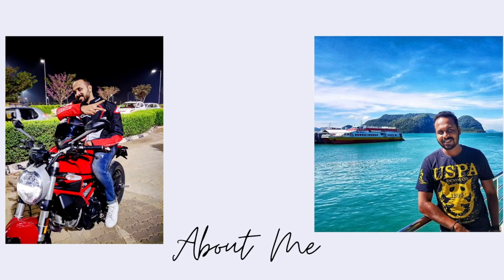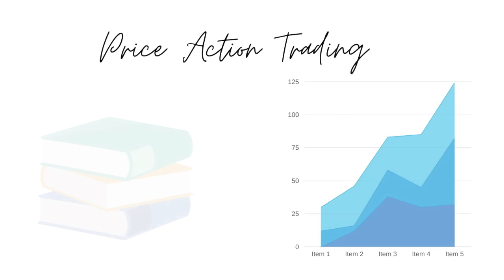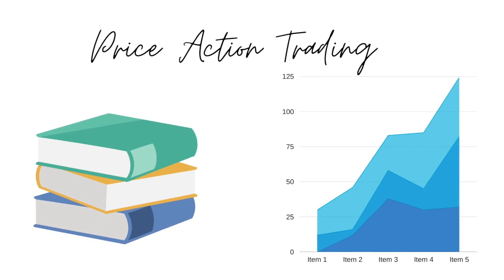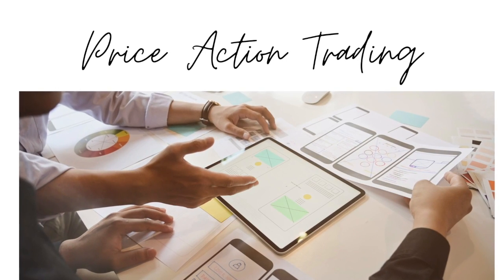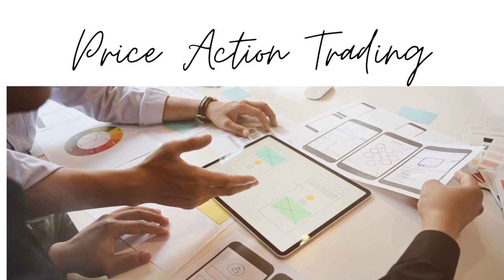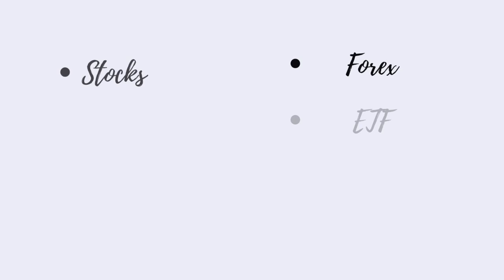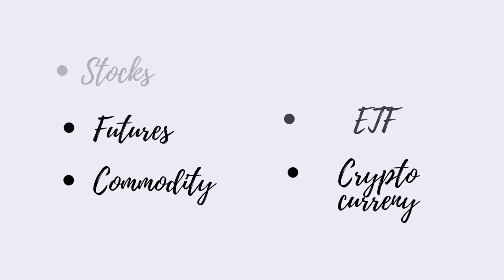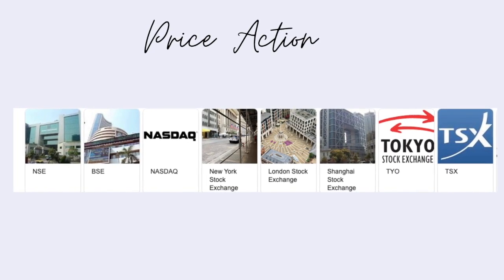Complete Price Action Trading Course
This video is an effort to share my point of view on Price Action trading.

✅✅✅✅App Download & Course Purchase Links✅✅✅✅✅✅
🔴IOS (Institution code for IOS users - NXUZE)